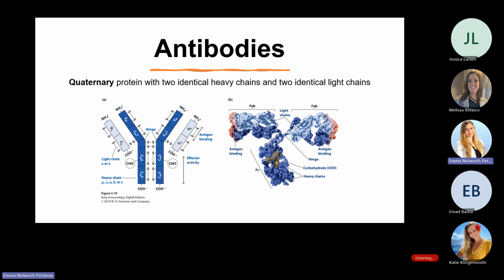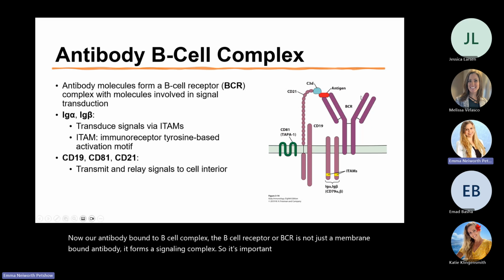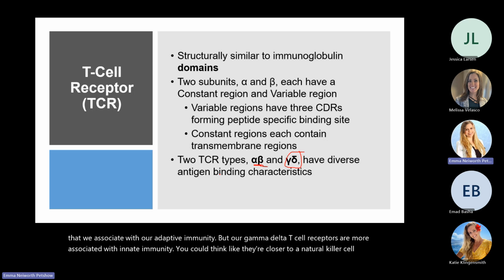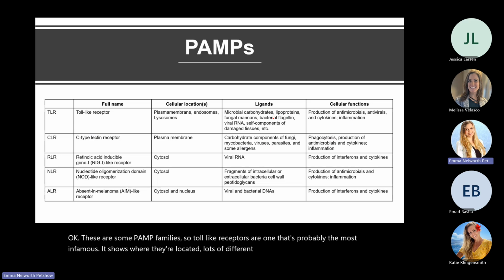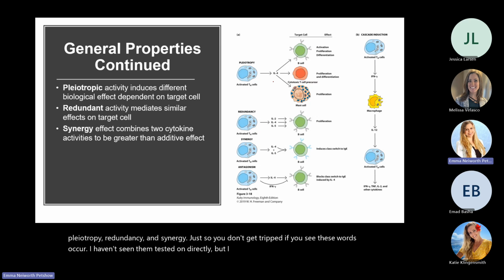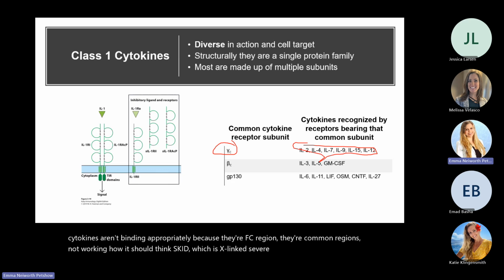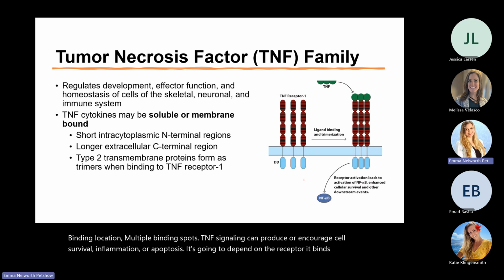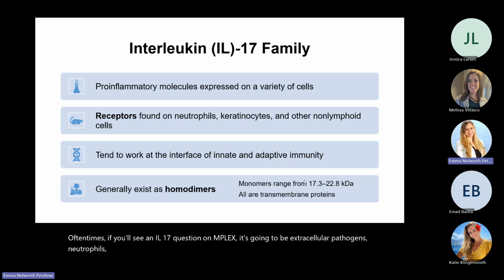NPLEX I Review: Immunology High Yield